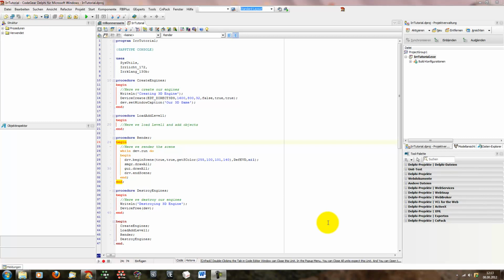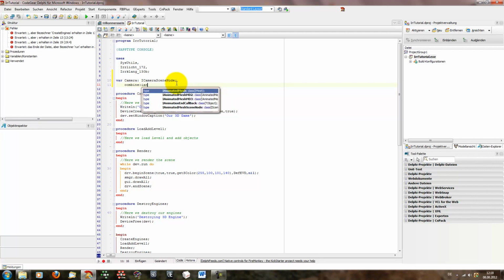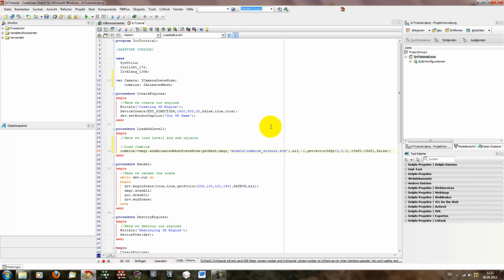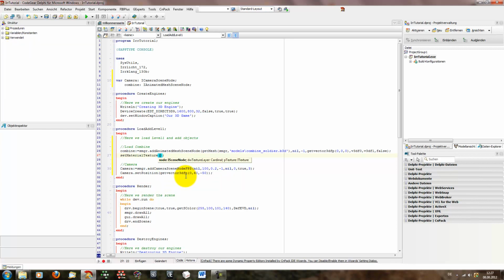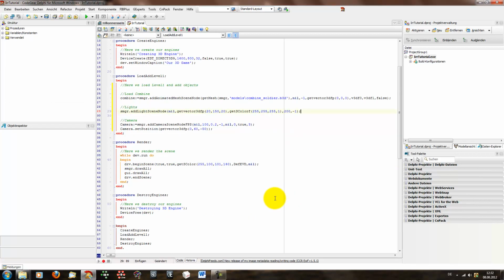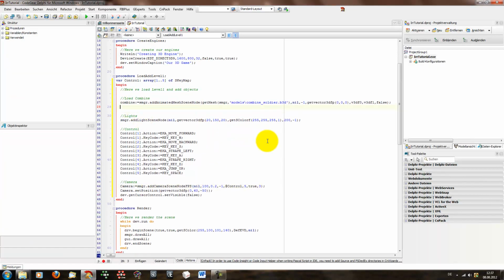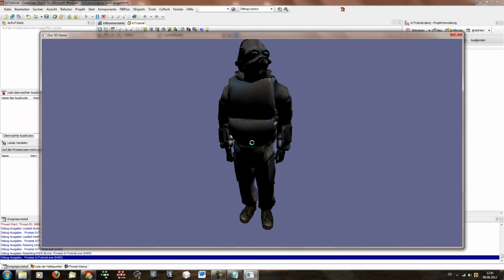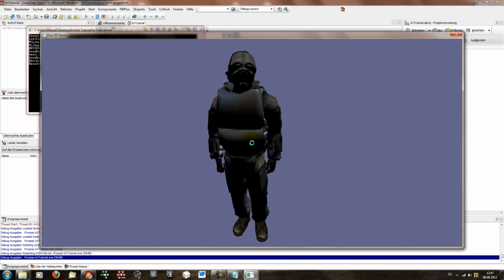Delphi Tutorial: 3D Games with Irrlicht #2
In this tutorial I show you how to add a camera and a animated mesh.